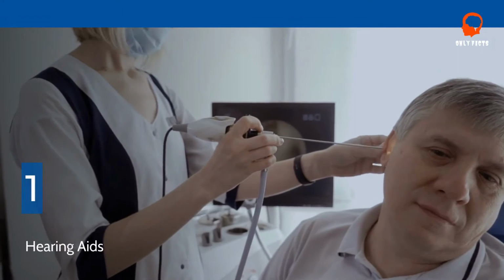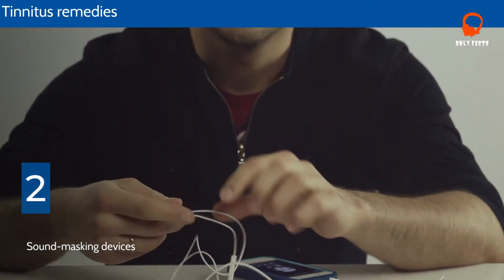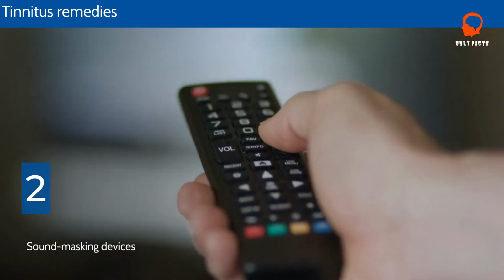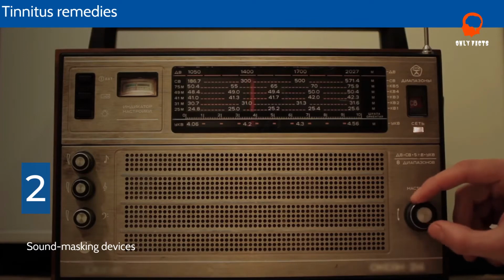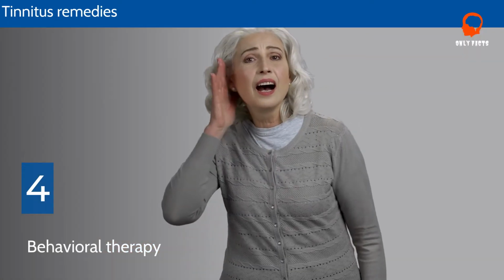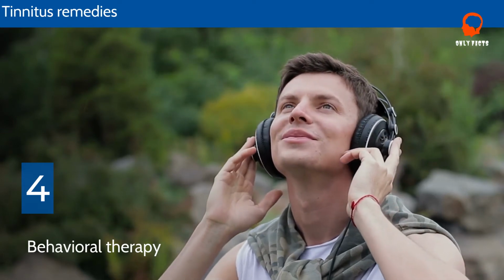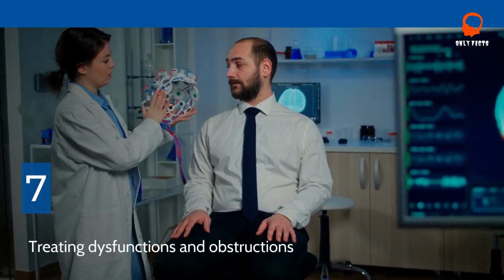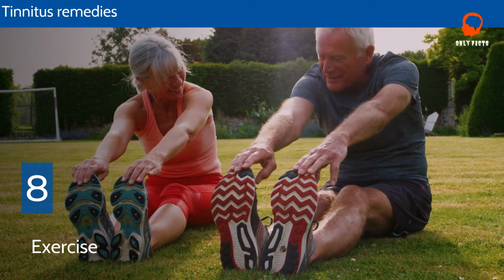10 Tinnitus Remedies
10 Tinnitus Remedies

Tinnitus is usually described as a ringing in the ears, but it can also sound like clicking, hissing, roaring, or buzzing. Tinnitus involves perceiving sound when no external noise is present. The sound can be very soft or very loud, and high-pitched or low-pitched. Some people hear it in one ear and others hear it in both. People with severe tinnitus may have problems hearing, working, or sleeping.

Tinnitus is not a disease — it’s a symptom. It’s a sign that something is wrong with your auditory system, which includes your ear, the auditory nerve that connects the inner ear to the brain, and the parts of the brain that process sound. There are a variety of different conditions that can cause tinnitus. One of the most common is noise-induced hearing loss.

There is no cure for tinnitus. However, it can be temporary or persistant, mild or severe, gradual or instant. The goal of treatment is to help you manage your perception of the sound in your head.

There are many treatments available that can help reduce the perceived intensity of tinnitus, as well as its omnipresence. Tinnitus remedies may not be able to stop the perceived sound, but they can improve your quality of life.